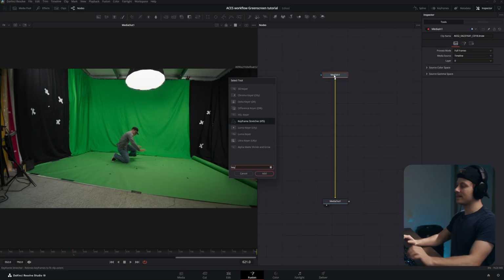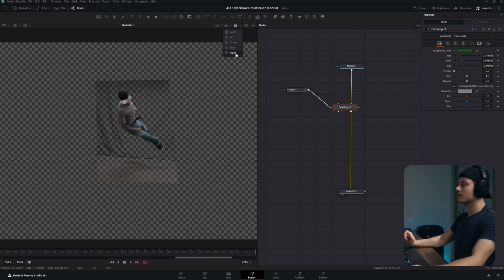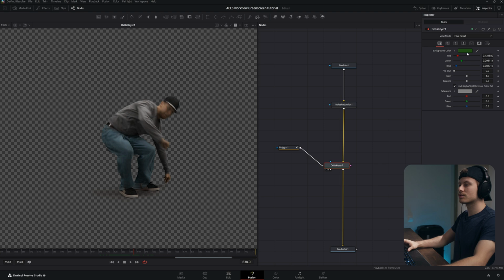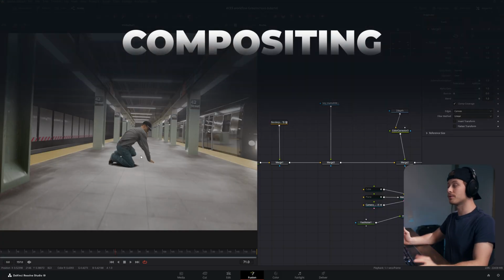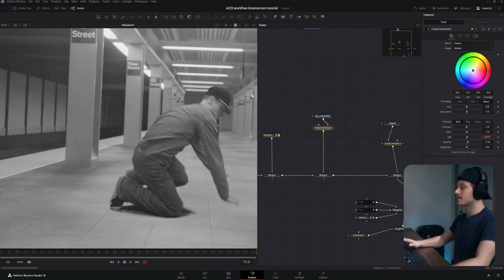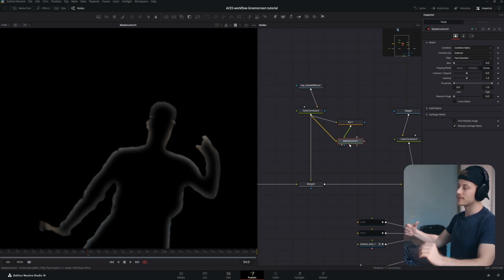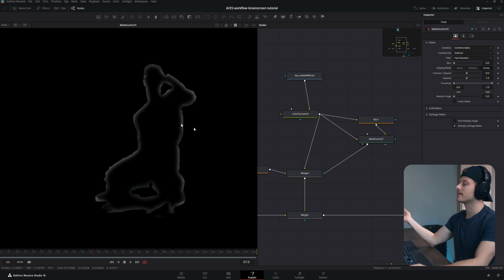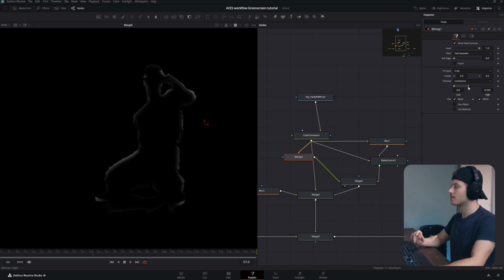Place Yourself in a 3D World | DaVinci Resolve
I this video I break down the exact process—from green screen footage to final composite—using Fusion inside DaVinci Resolve. Perfect for beginners and intermediate VFX artists looking to level up their skills. 3D Renders were made with Cinema 4D & Octane.

⏱️ TIMESTAMPS:
00:00 Intro
00:33 Greenscreen Keying
02:21 3D Tracking
02:48 Compositing
03:40 Light Wrap